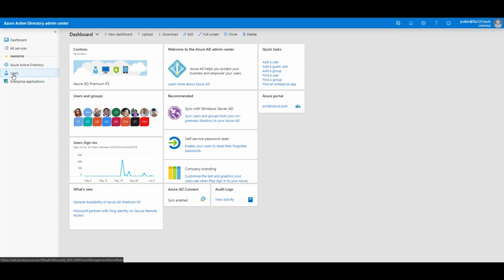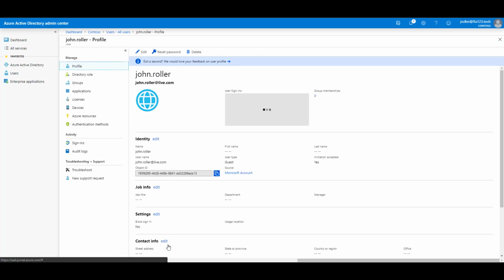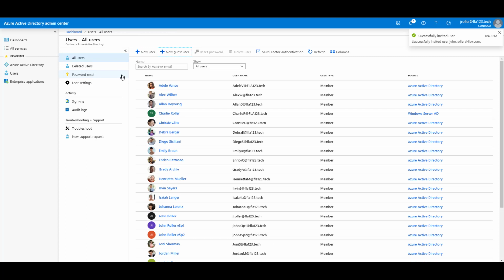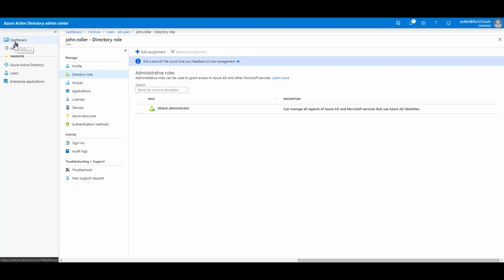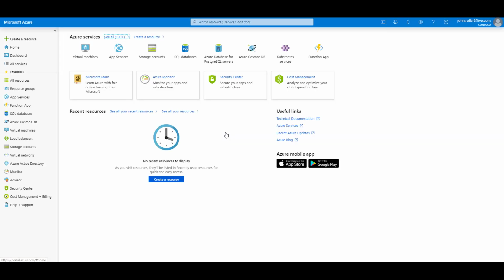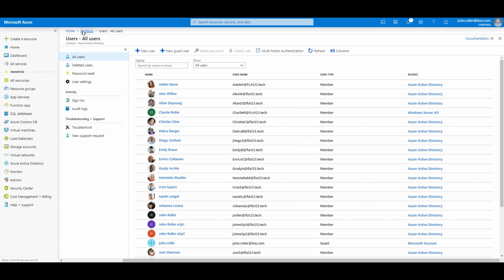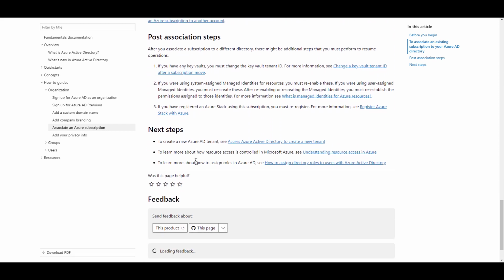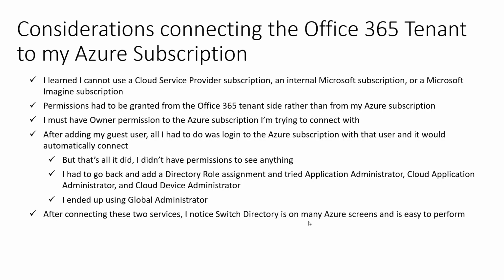Add an Azure Subscription to Office 365 Azure Active Directory